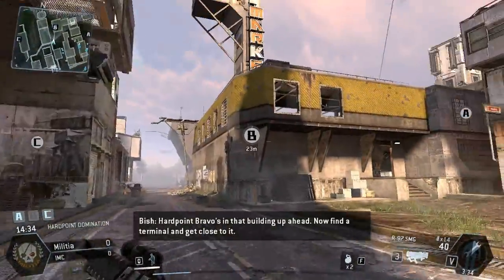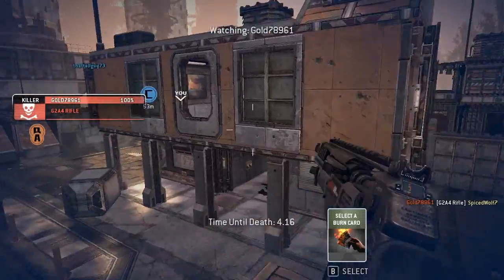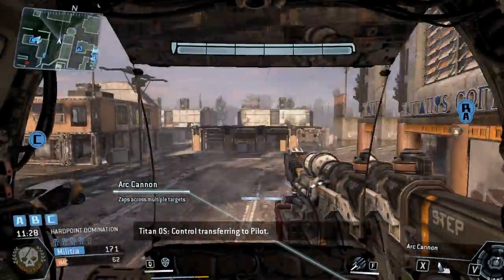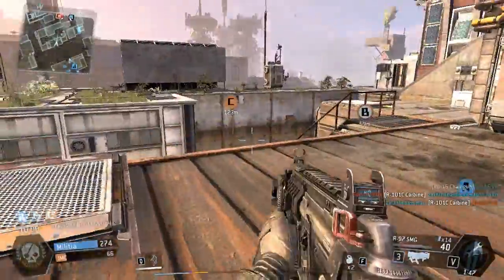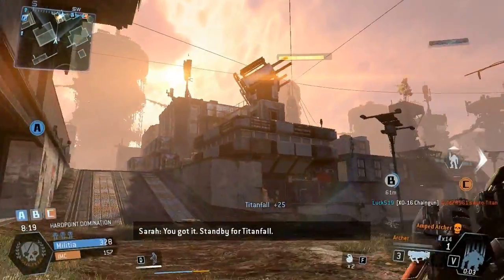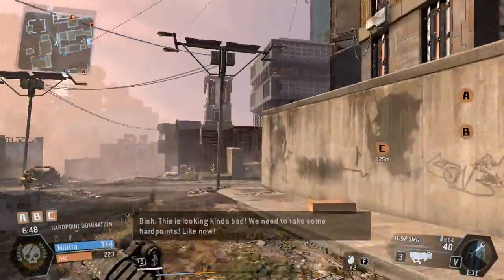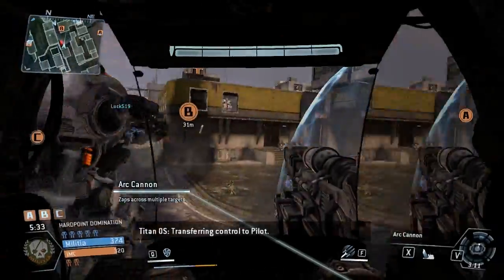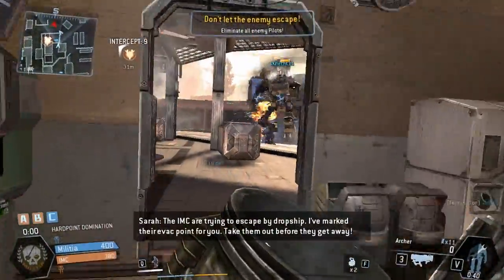Let's Play TitanFall - Episode 3: HardPoint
SpicedWolf7's PC Specs:
850W Coolermaster P/S
8MB G.Skill Ripjaw RAM